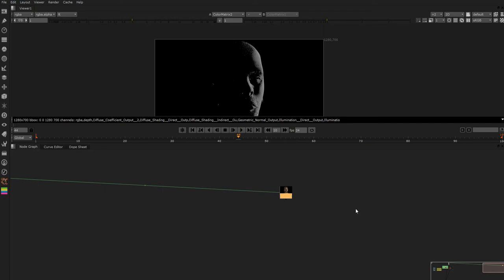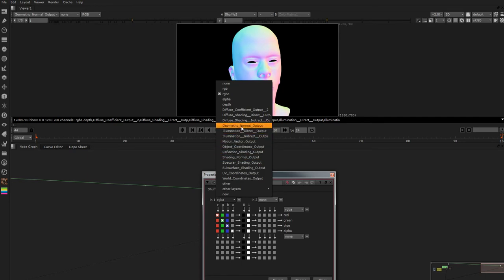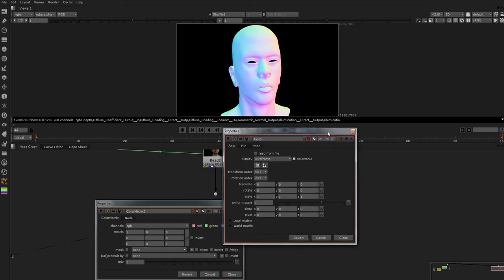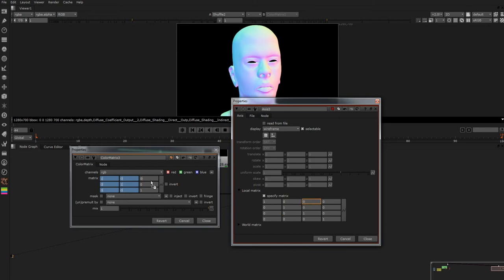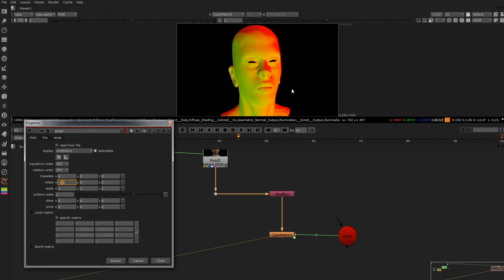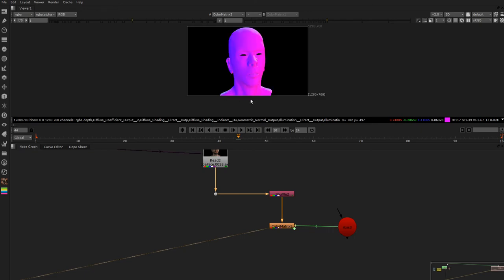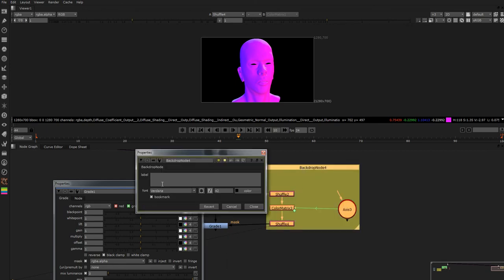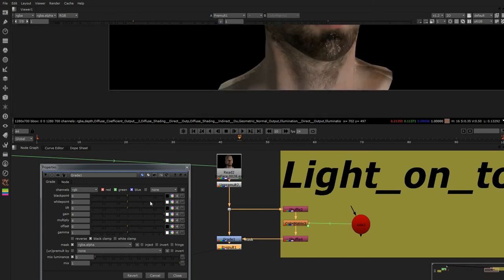How to use normals in your Nuke compositing Work to relight CG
About Josh Parks:
Josh parks is a compositor at Important Looking Pirates previously ILM/DNEG/MPC, he’s worked at a wide range of VFX companies on feature film, as well as teaching at some of the best Universities in the world.